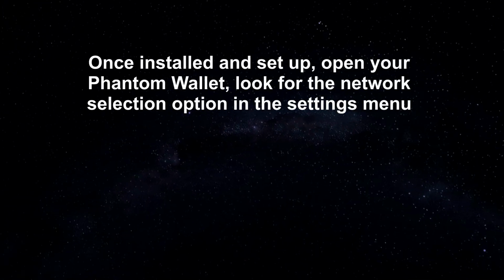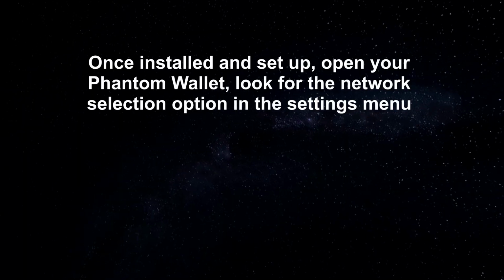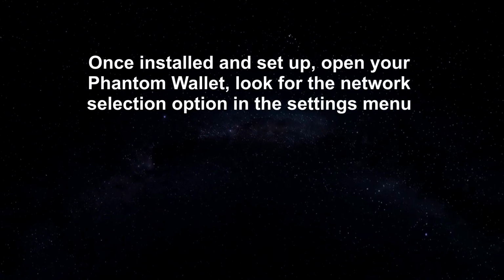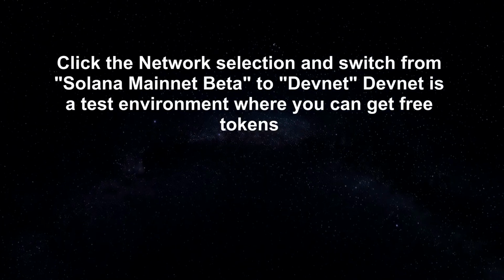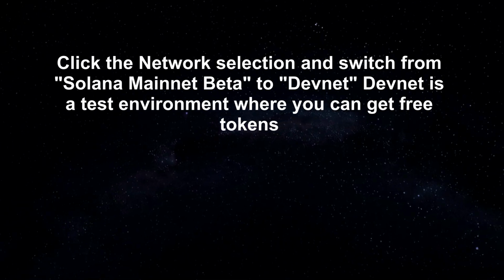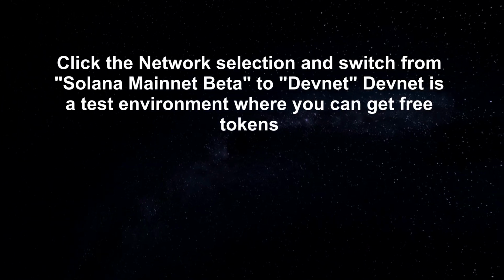How to Get Free Test for My Phantom Wallet - AshleyHowTo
How to Get Free Test for My Phantom Wallet explores methods for obtaining test tokens or accessing test networks within the Phantom Wallet environment, enabling developers and users to experiment with dApps and blockchain functionalities without risking real funds, ensuring a safe testing environment.

00:00 Intro
00:10 Install Phantom Wallet
00:19 Switch to Devnet
00:28 Navigate to solfaucet.com
00:35 Request SOL tokens
00:46 Check your balance
00:50 Use Test SOL on Devnet